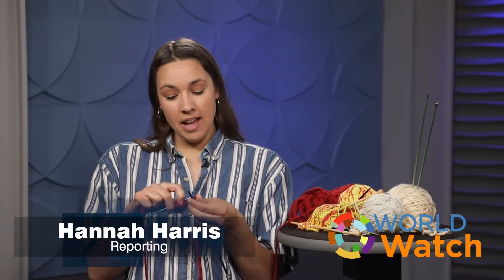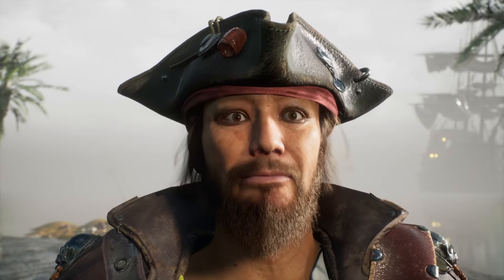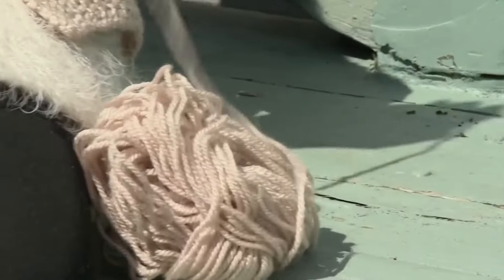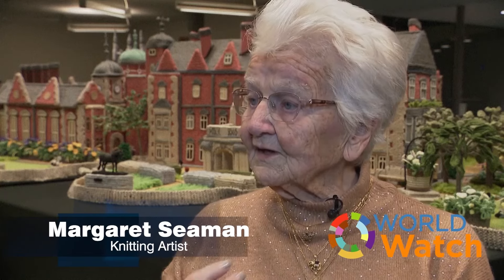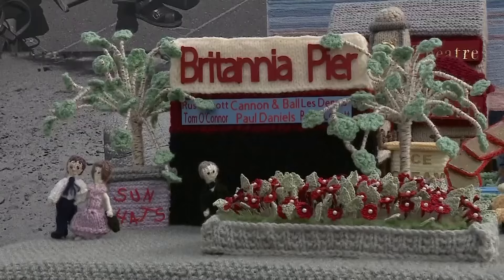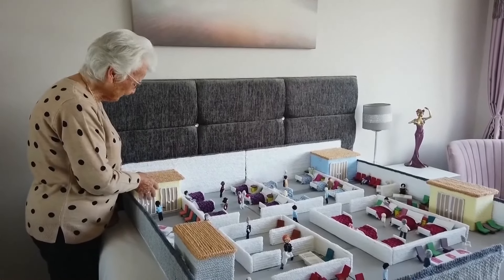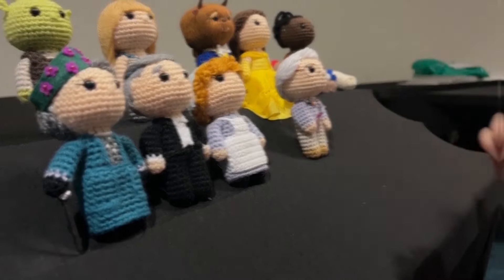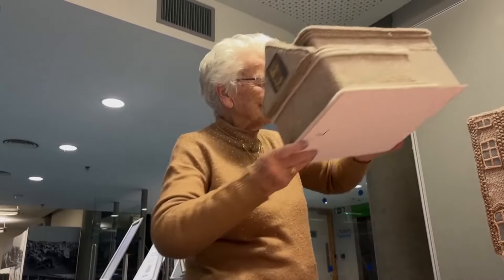Top Story | Brit Knit Structures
Brit Knit Structures

See the full ten-minute program of WORLD Watch, plus standalone feature stories, newscasts, and more. It's all on our site, worldwatch.news! Check it out and sign up your family, classroom, or school to stay informed all year long!